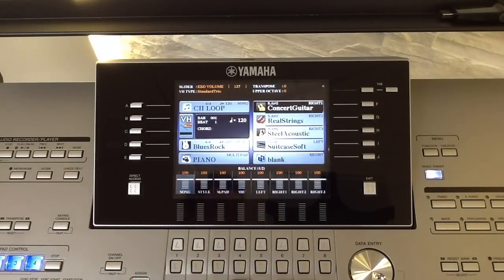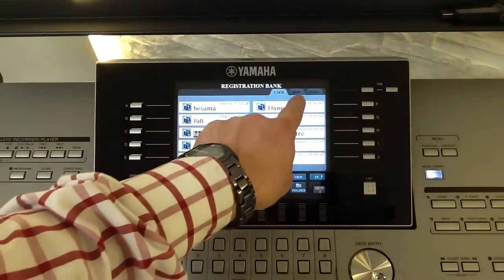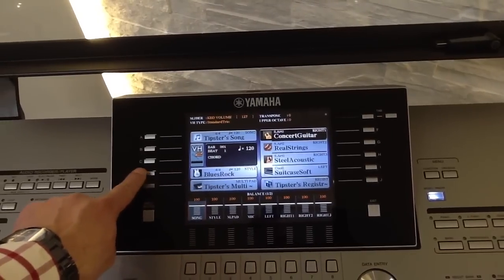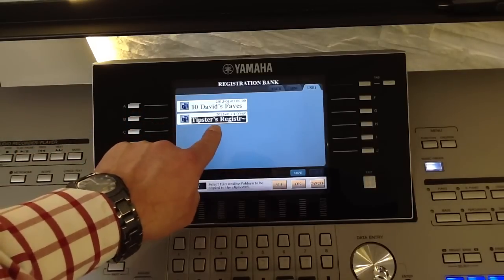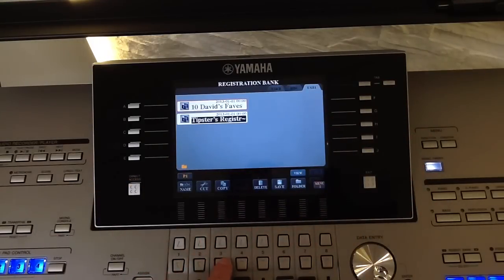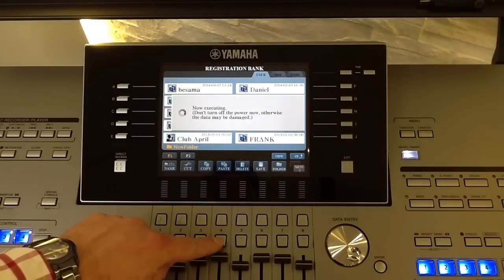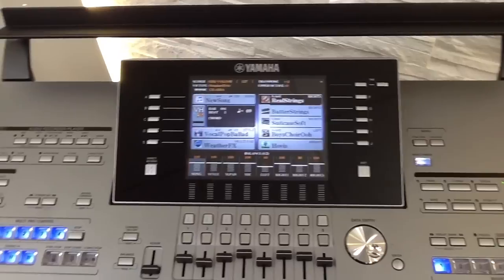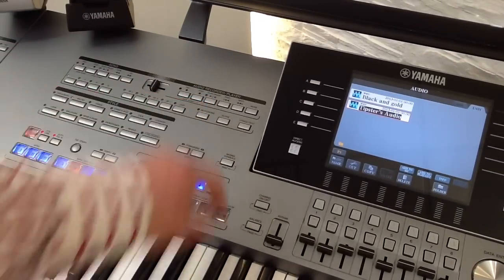David explains how to use a USB memory stick with a Yamaha Tyros